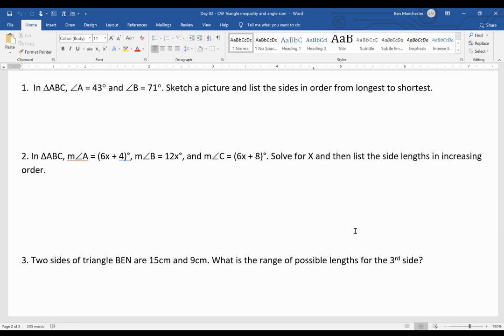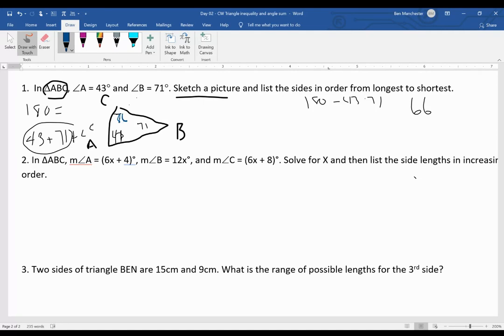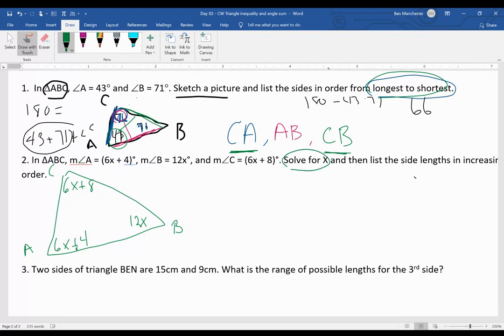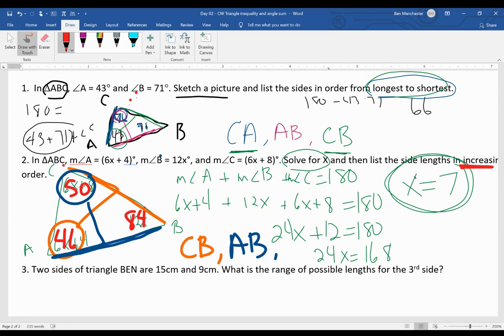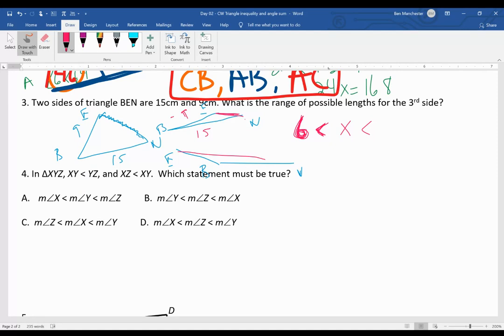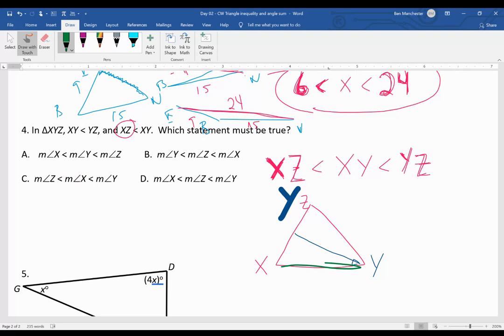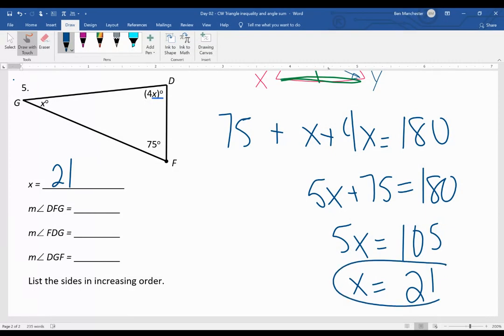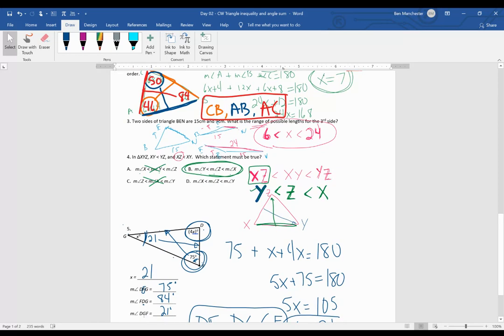Triangle Angle Sum and Triangle Inequality Problems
the three angles of a triangle add up to 180 degrees, and any two sides of a triangle must add up to be greater than the third side. in addition, the largest side is found across from the largest angle, and vise-versa.